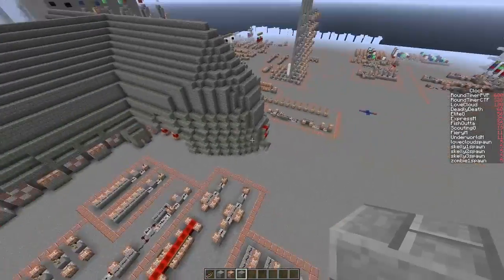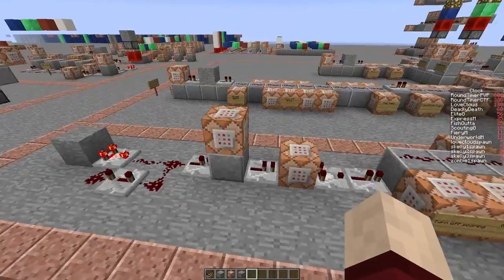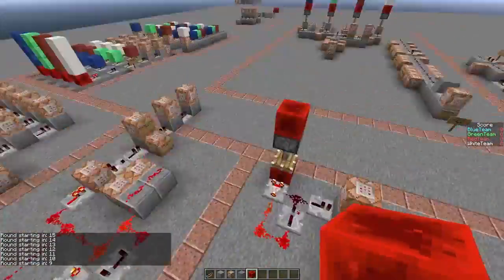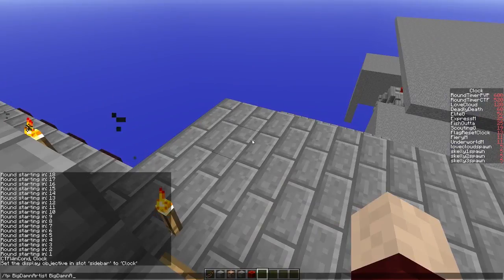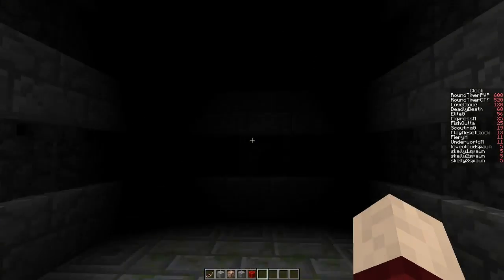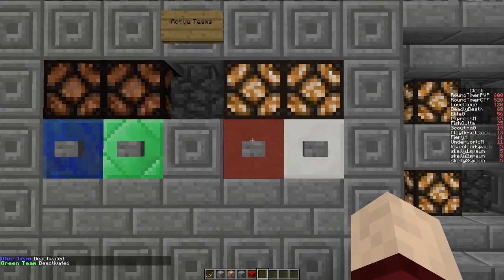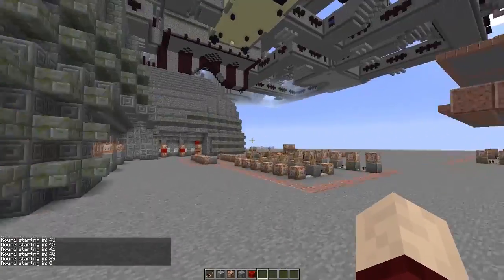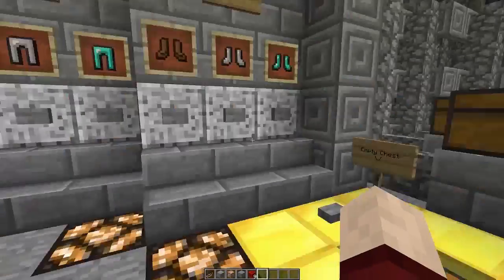KrankyKraft Labyrinth Map-Making w/ BDA- S2 EP11 - A Couple Small Things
Special thanks to my amazing Patrons!

Warpedjester
NotQuiteNerds
Andrew
Ryan McArthur
Z3r0 the UNw1z3